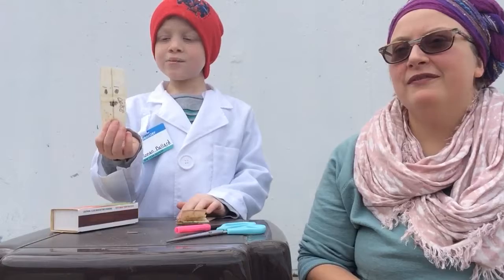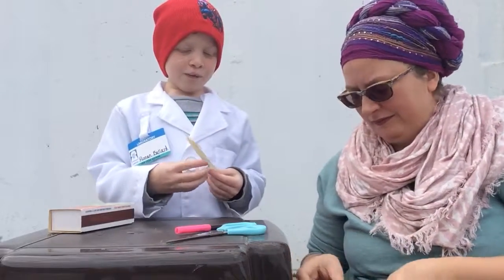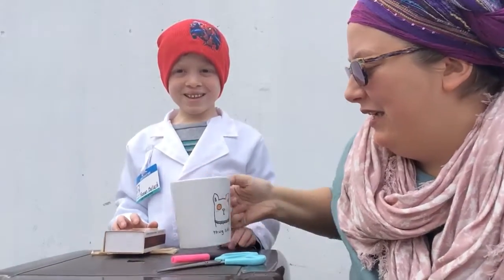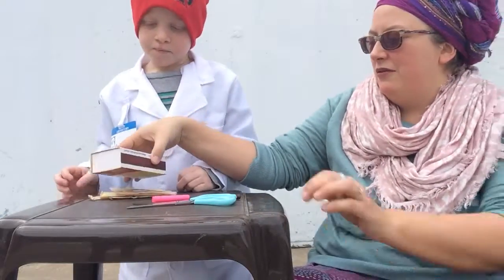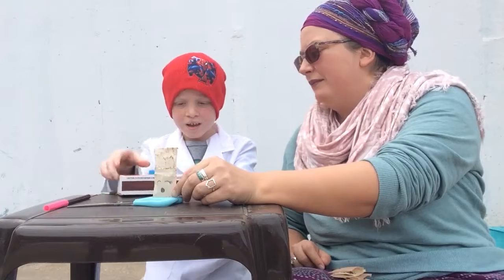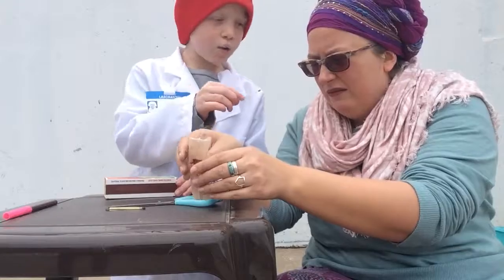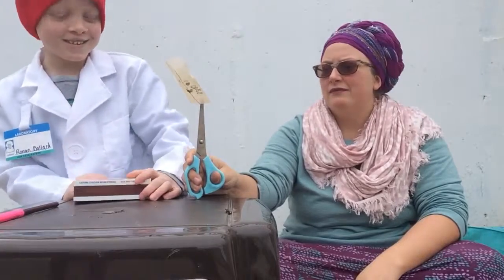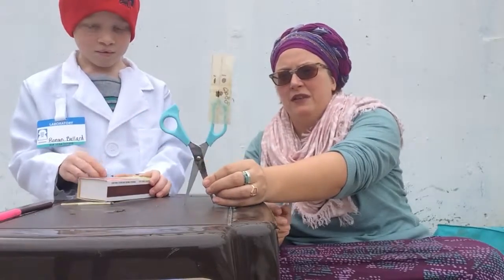Flying Tea Bag Ghosts: Ronan’s Science Lab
In this edition of Ronan’s Science Lab, we try to recreate a science experiment where you make tea bags into mini hot air balloons with a seasonal twist. (One worked! It was a bit too windy today, though.)

If you comment, please be kind. Ronan is, after all, just a kid having fun with Science.